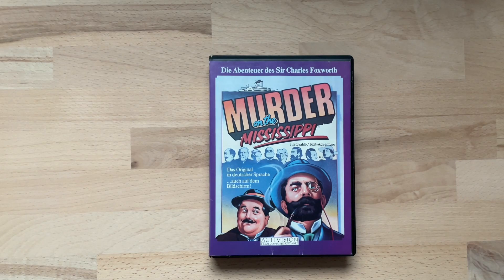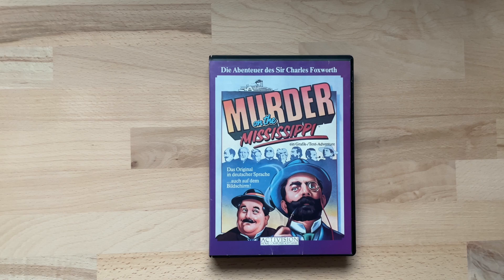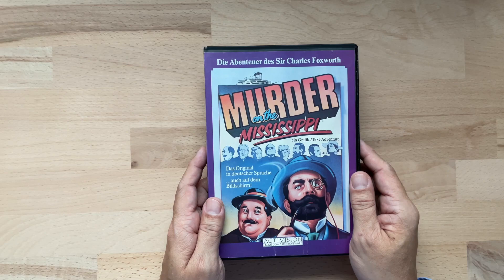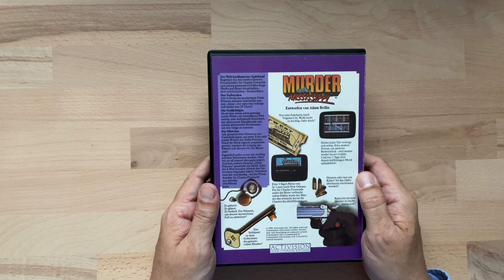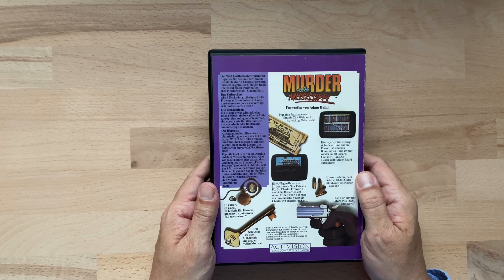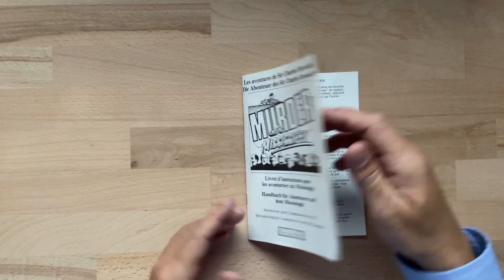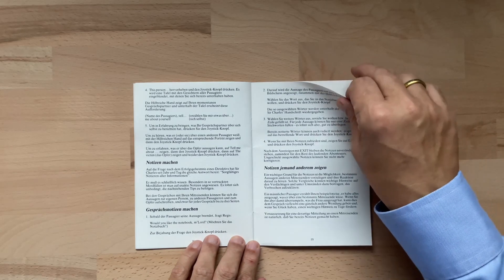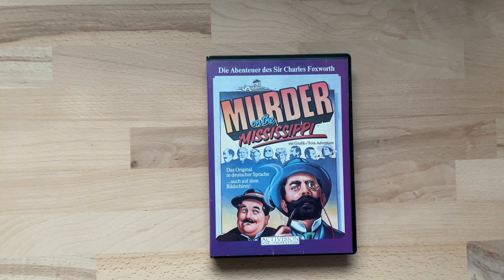Murder on the Mississippi [re.play - #1] Intro und Box [German/Deutsch]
Das Intro und das Unboxing von Murder on the Mississippi. Heute starte ich das neueste re.play bei den Pretty Old Pixel. Wird es Sir Charles Foxworth gelingen, den Mörder zu fassen? War es die schmuddelige reiche Witwe? Der bewaffnete Philandrop? Oder sogar der Kapitän? Das möchte ich in den nächsten Wochen gemeinsam mit euch herausfinden. Viel Spaß beim Anschauen!

Spiel: Murder on the Mississippi
Publisher: Activision Inc.
Entwickler: Activision Inc.
Releasedatum: 1986
Systeme: Commodore 64 / Apple II / NES (1986),  MSX  (1987)